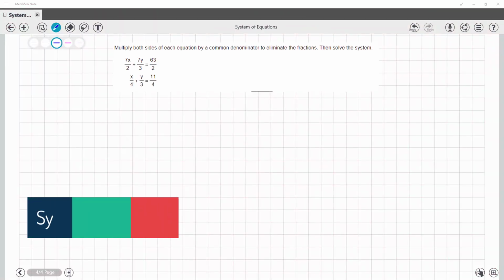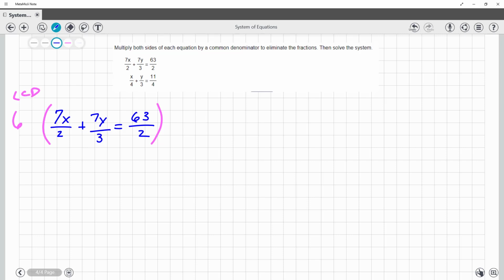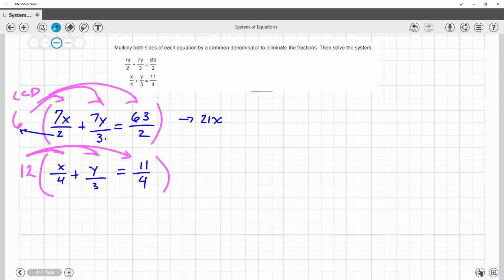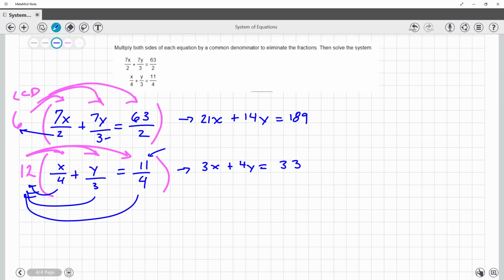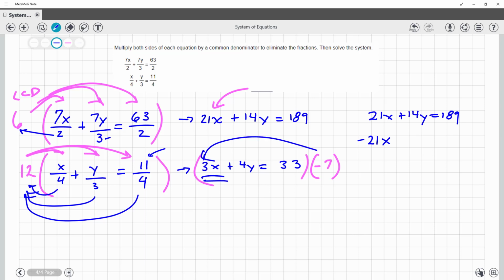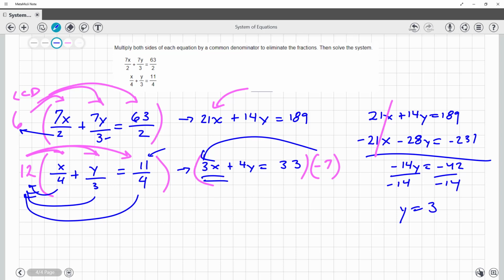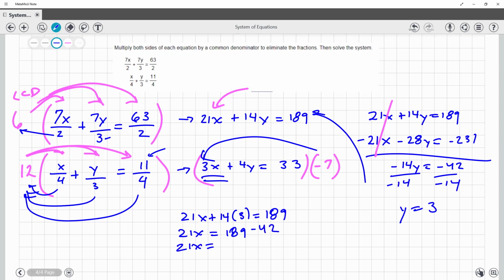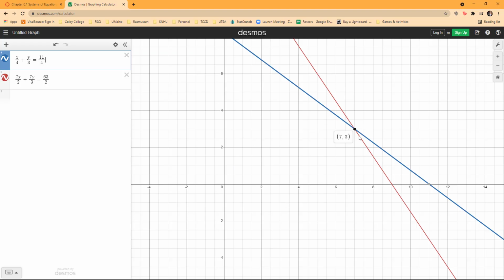Chapter 6 System of Equations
Solving a system of equations with fractions by multiplying every term of each equation by the LCD